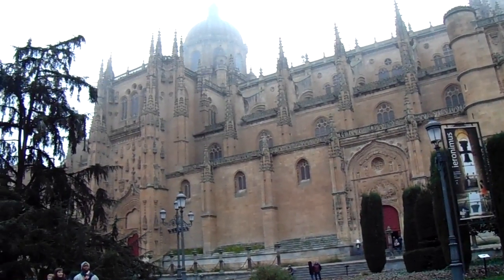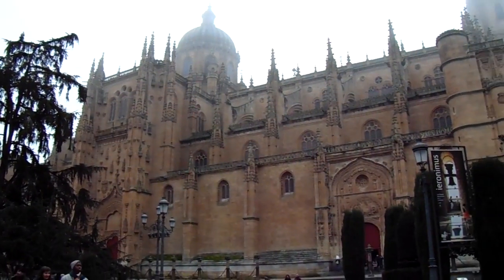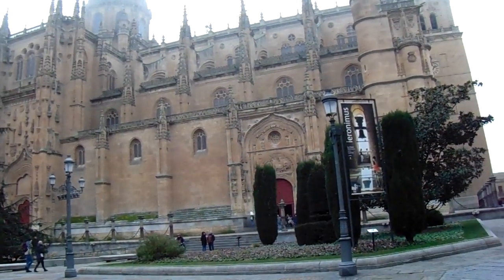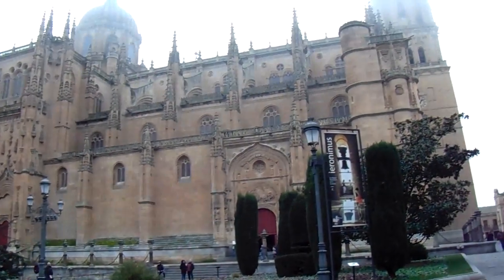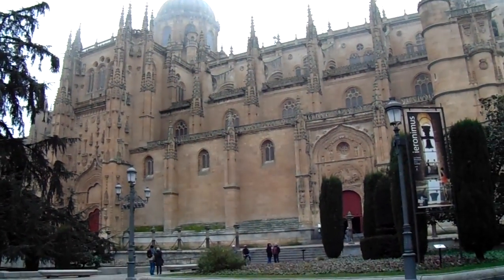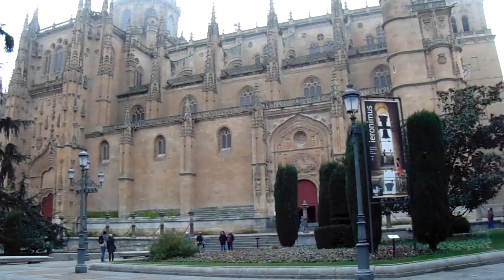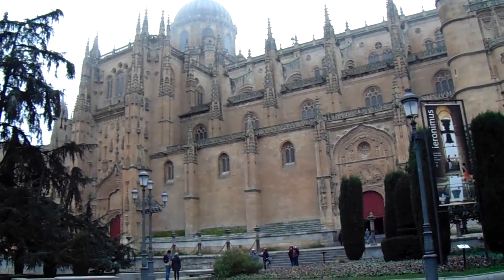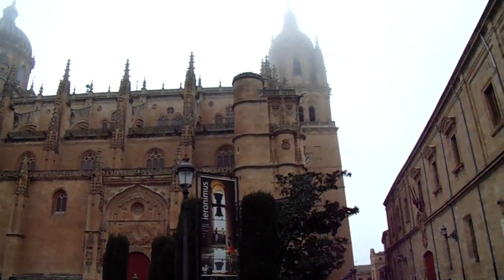Catedral Nueva de Salamanca (english)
Catedral nueva de la ciudad de Salamanca, inglés.